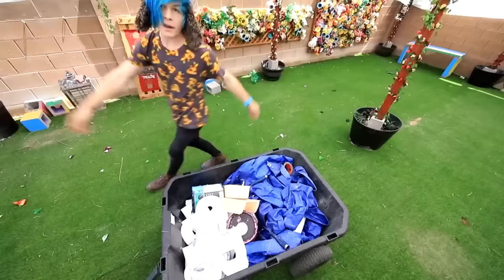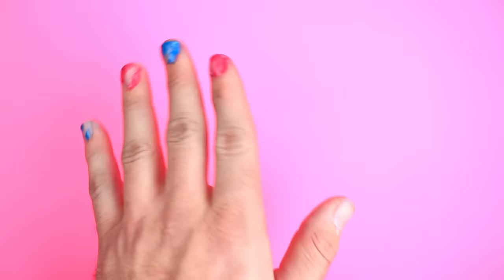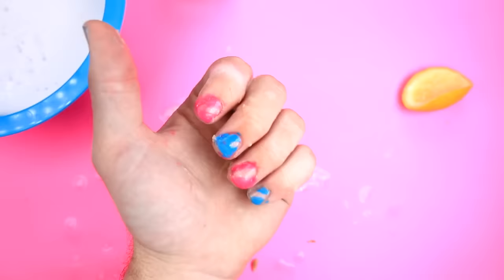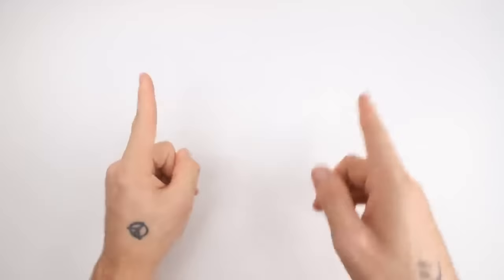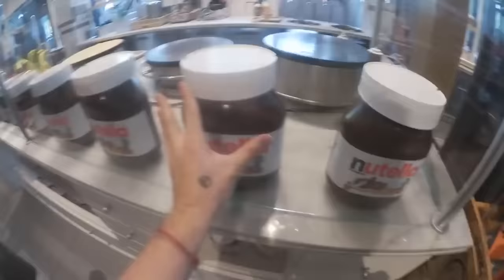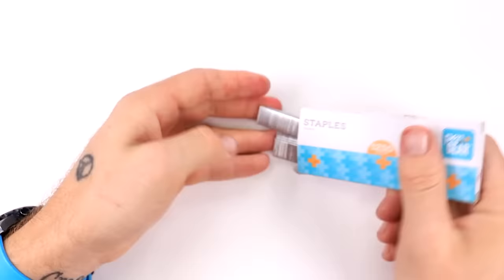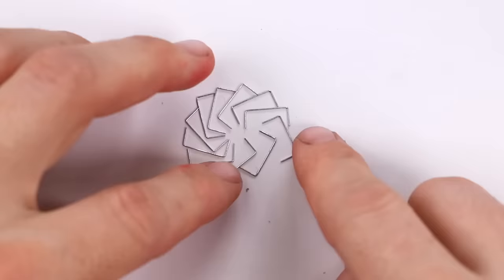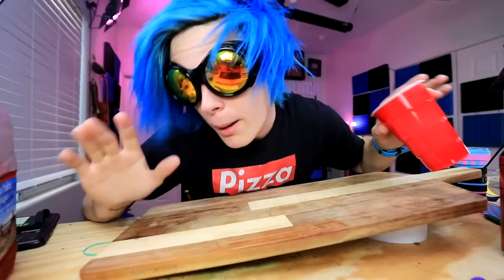Robby Tries 69 hacks by 5 minute crafts compilation #45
Robby tries some Haloween SFX prosthetics on his friends